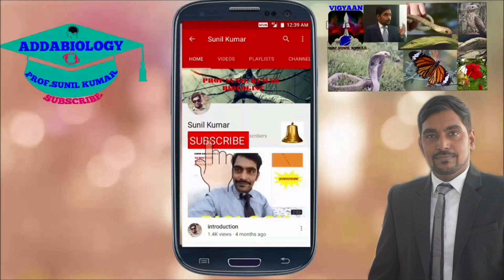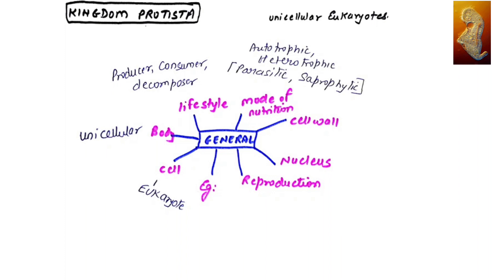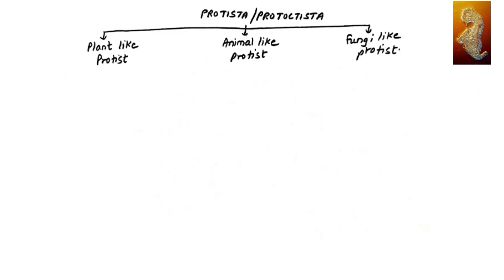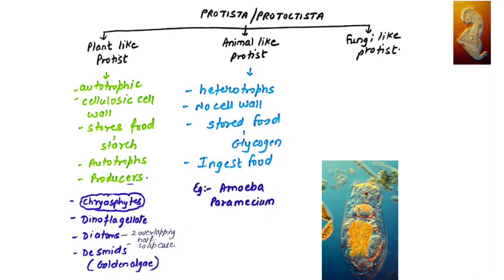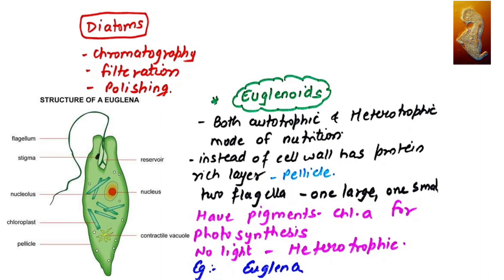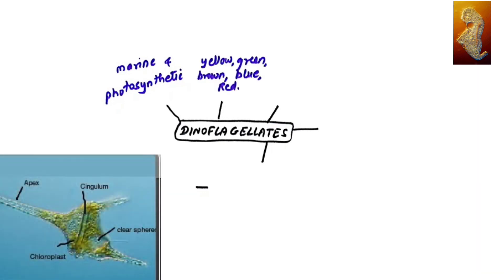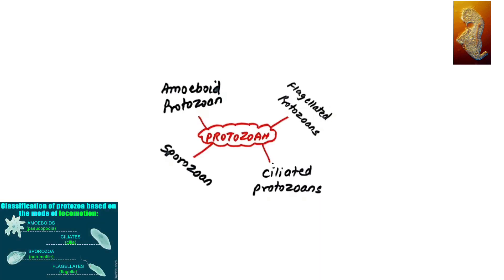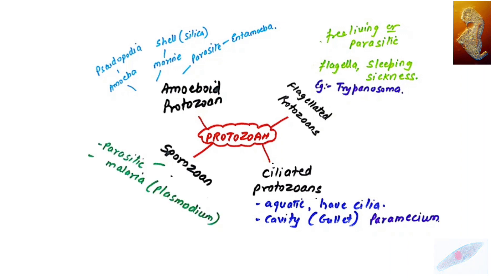NCERT 11 : The Living World (Part 4 ) Easy Way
This is first chapter of NCERT class 11
Part 4